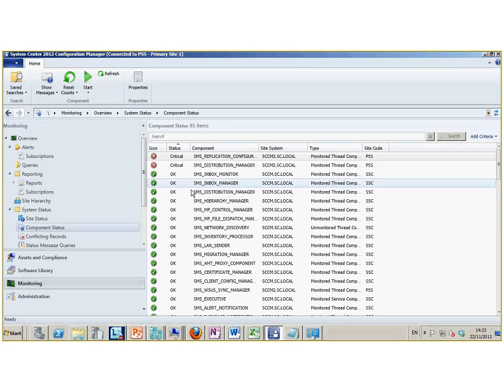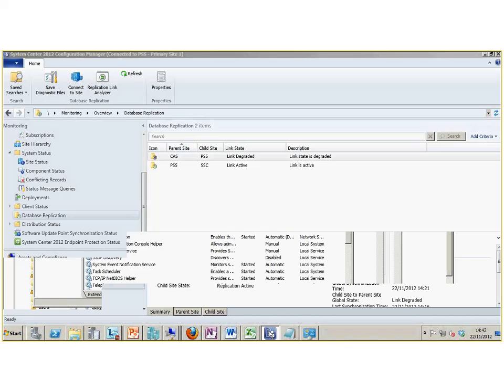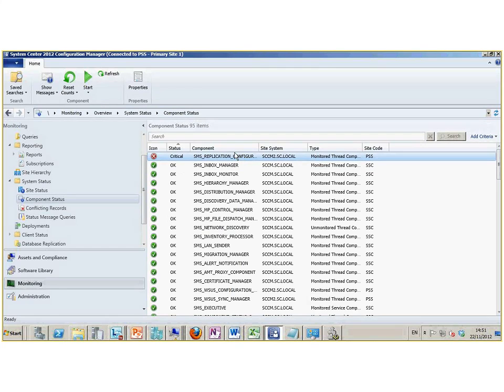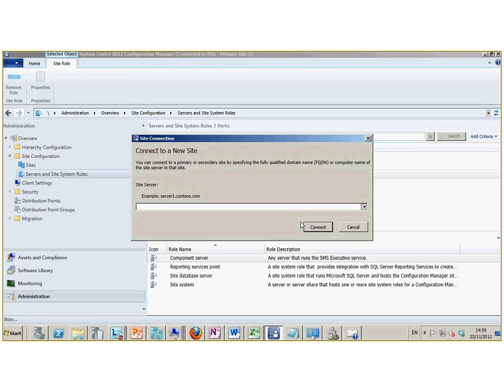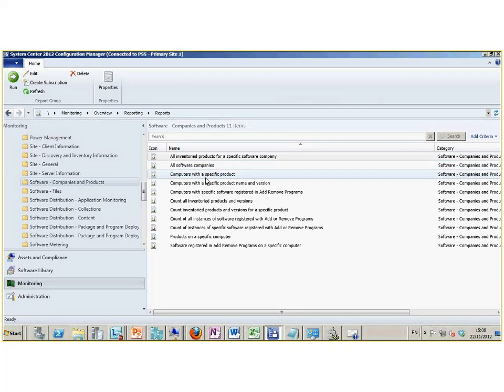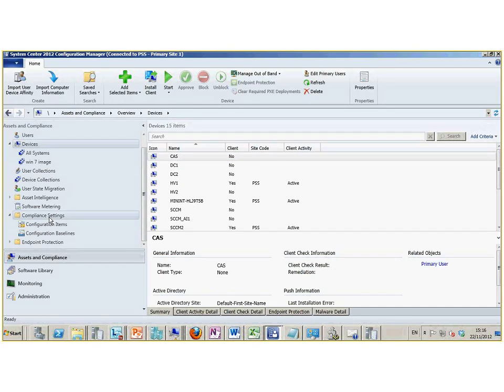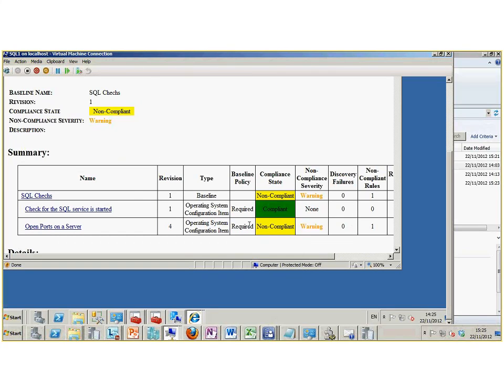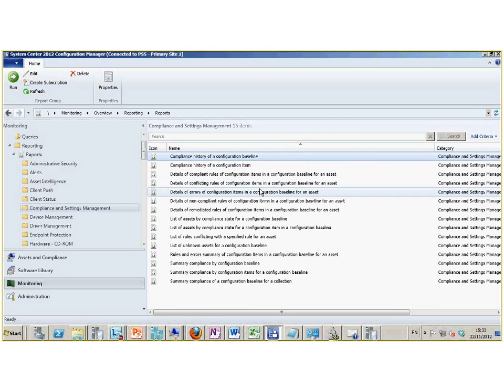System Centre Configuration Manager 2012 4 of 4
System Centre Configuration Manager (SCCM) -- Operations & Troubleshooting
Thursday 22nd November
In this session we will look at site health and status messages. How to troubleshoot and some good tools to help find out the health of your SCCM environment, custom reports and  DCM.